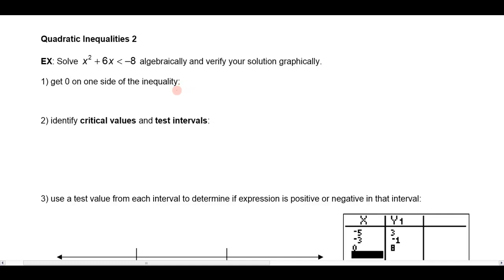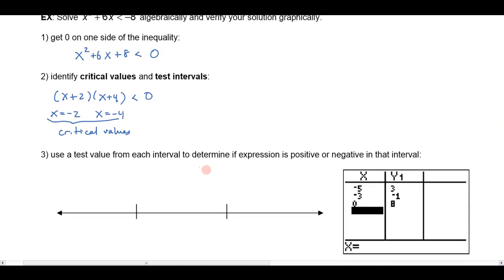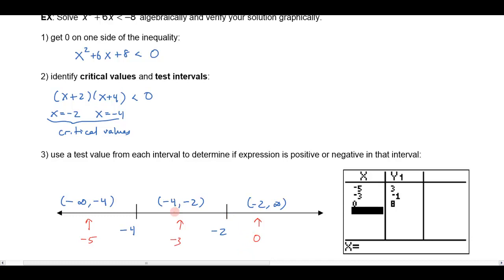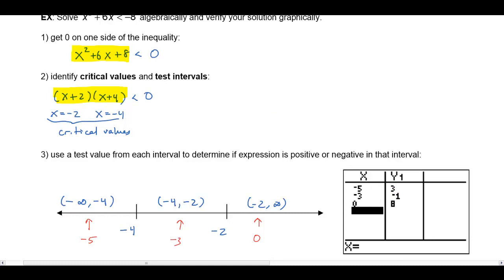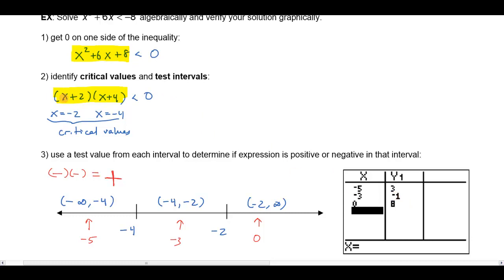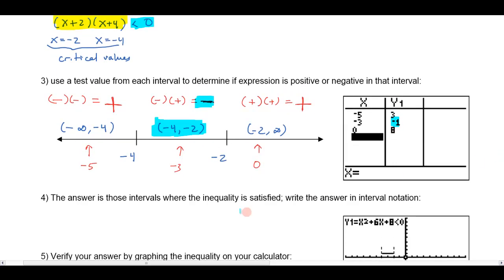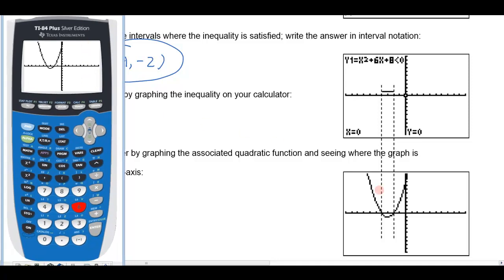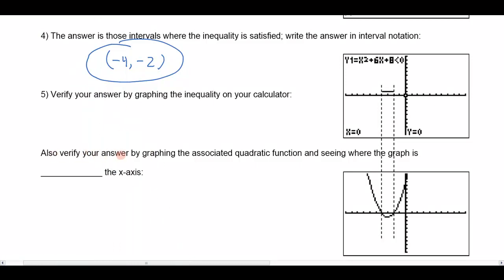Solving Quadratic (Non-linear) Inequalities, Part 2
Understanding how to solve a quadratic inequality algebraically and check your answer graphically.  for a complete math course!